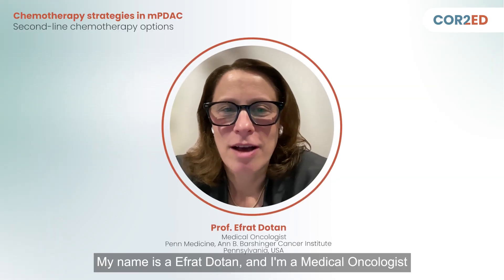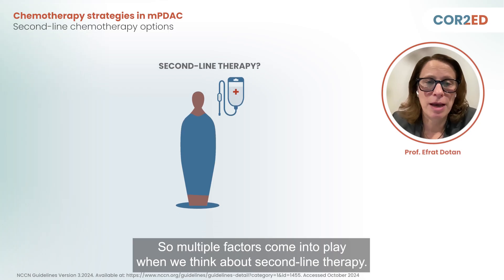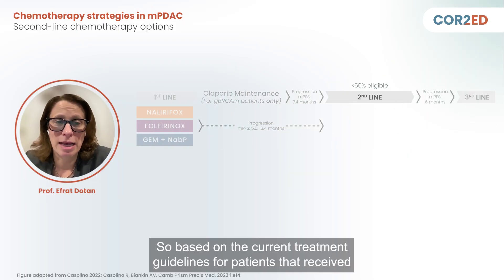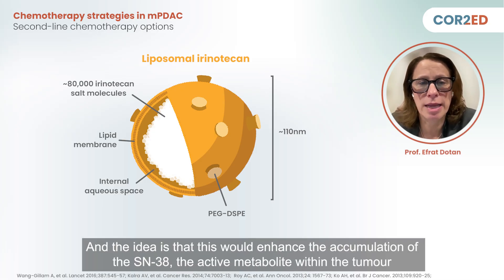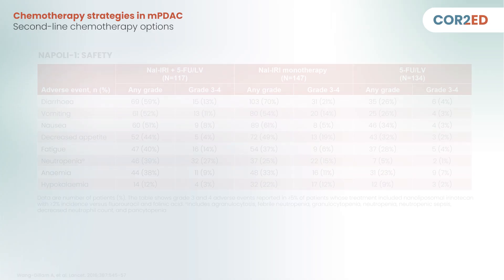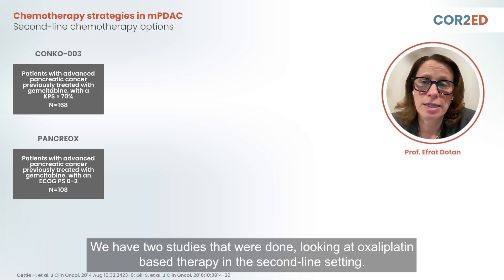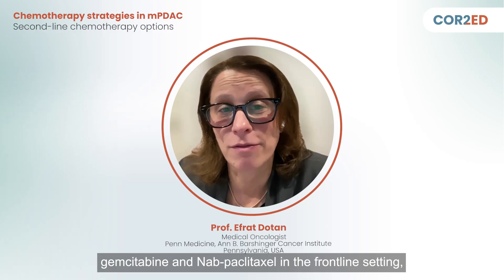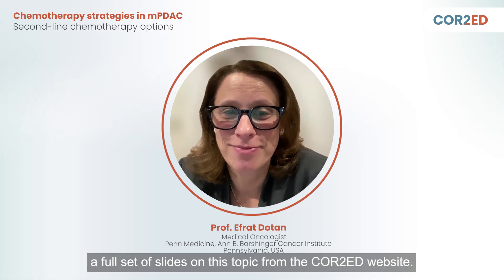2nd line chemotherapy in metastatic pancreatic ductal adenocarcinoma (mPDAC)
In this video, Prof Efrat Dotan discusses second-line chemotherapy options for metastatic pancreatic ductal adenocarcinoma (PDAC) and how earlier treatments have an impact on treatment sequence. Data from key clinical trials such as CONKO-003, PANCREOX-1 and NAPOLI-1 are discussed, and the role of targeted therapy is considered.

Summary points

- Cytotoxic chemotherapy remains the cornerstone of systemic therapy for advanced or metastatic pancreatic cancer

- The choice of second-line therapy depends on which treatments the patient has received in the 1st line setting and therefore which options are left available to them

- Treatment selection depends on several other factors, including patients' performance status and co-morbidities. These should be considered alongside the efficacy and safety profiles of the different chemotherapy regimens

- Treatment strategies can be implemented to manage toxicities associated with the different chemotherapy regimens to enable a patient to stay on treatment for optimal efficacy

Key clinical takeaways

- Pancreatic ductal adenocarcinoma (PDAC) is usually diagnosed at an advanced, incurable stage due to non-specific symptoms and has an extremely poor prognosis

- Systemic chemotherapy is the standard treatment for metastatic PDAC but molecularly targeted treatments and immunotherapies may have a role for specific patients

- Treatment selection depends on several factors, including patients' performance status and co-morbidities. These should be considered alongside the efficacy and safety profiles of the different chemotherapy regimens

This content is intended for healthcare professionals only. The medical experts in this video are expressing their own views and not those of COR2ED, Supporters or their institution.  This video is supported by an Independent Education Grant from Ipsen USA.

Published April 2025